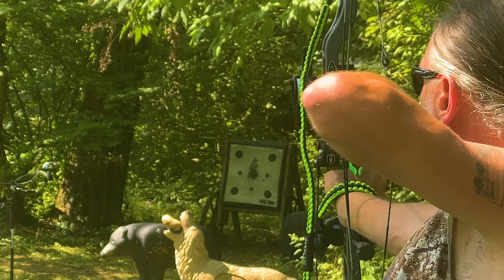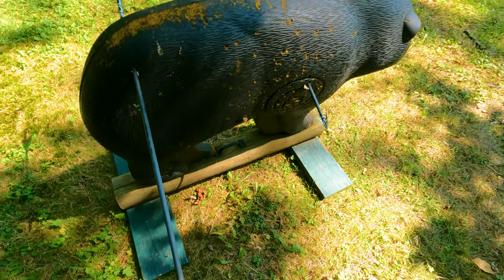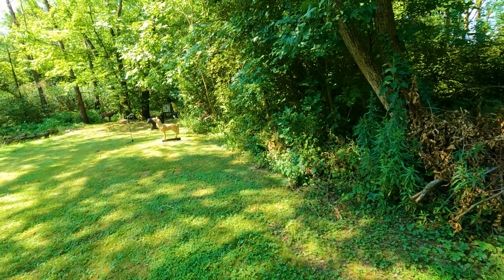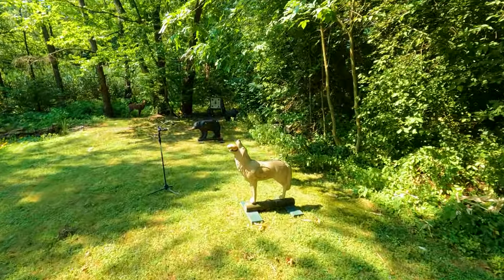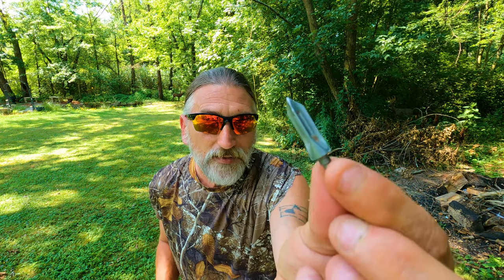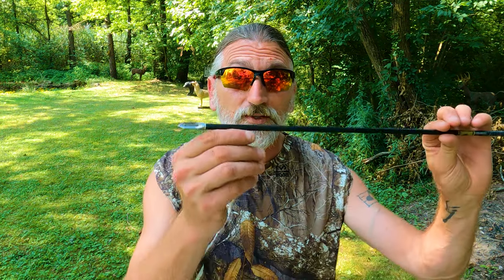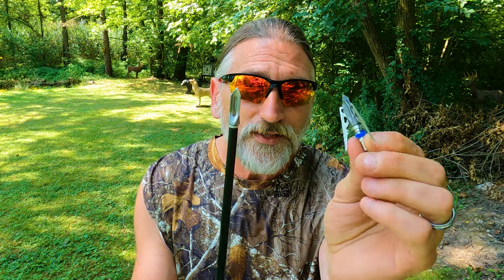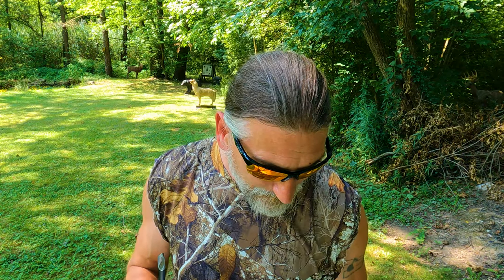Testing Mega Meat Broad-Heads and Practice Tips | Arrows shooting way left! Then I tried this.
My compound bow shoots perfectly with my arrow and field tip set up out to 90 yards. I tried a fixed blade broadhead and the bow was shooting to the arrow to the left 6 inches at 30 yards. I found Broadheads and field tips that allow me to shoot my bow without having to tune it. These Mega Meats are impressive.